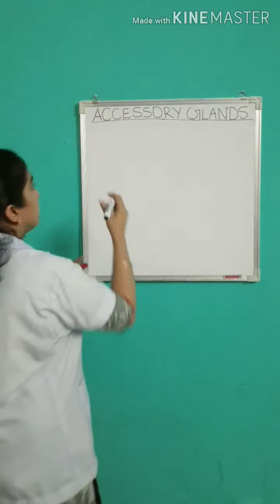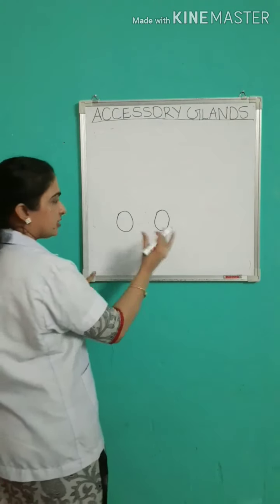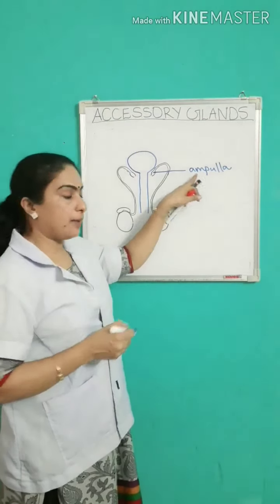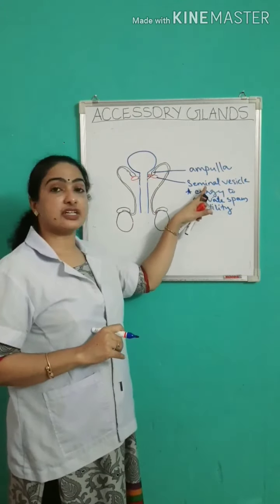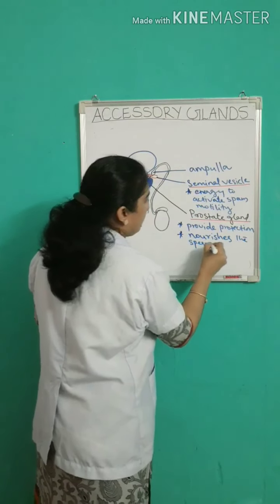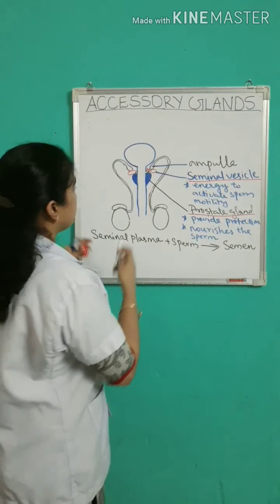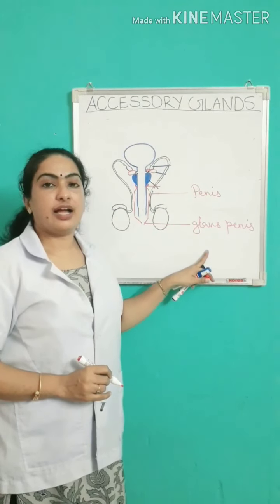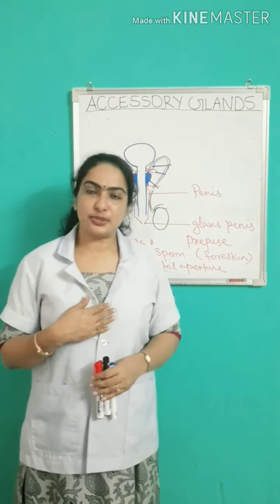Class12 Ch:3 Part-6 Accessory Glands by Saritha SS Sree Gokulam School Vadakara